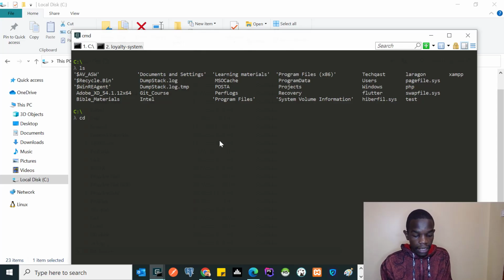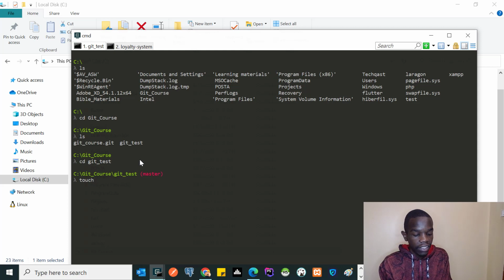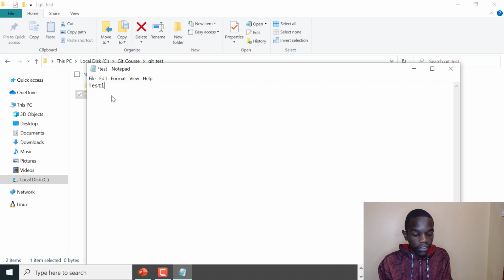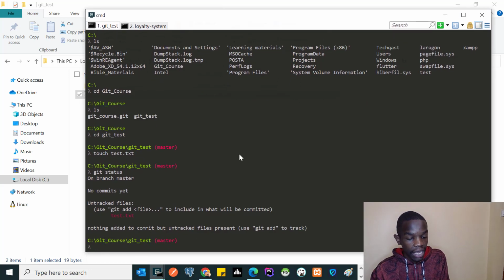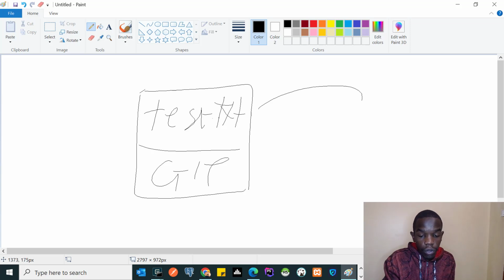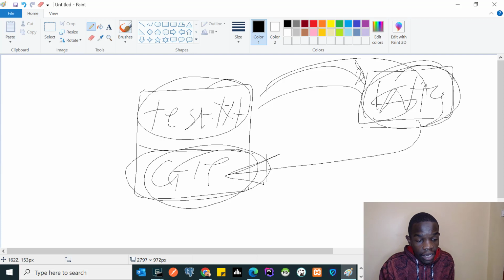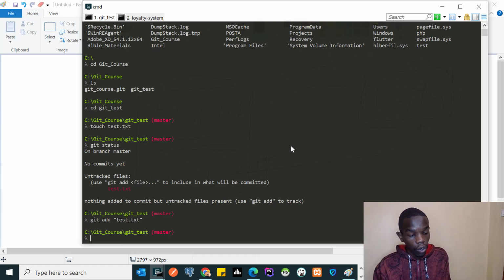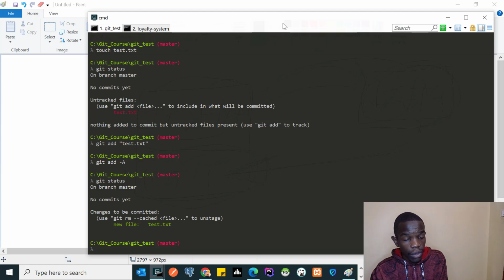Git Perform Operations